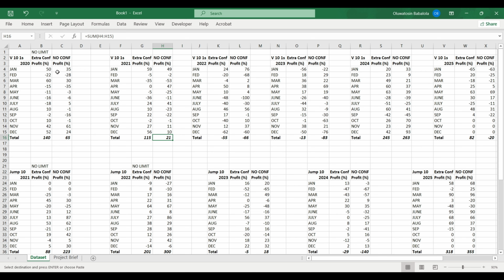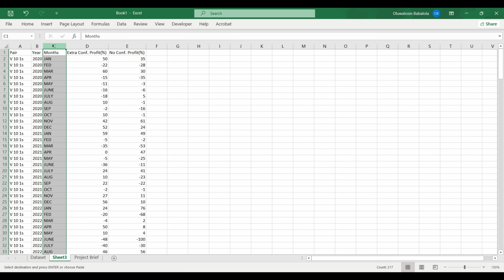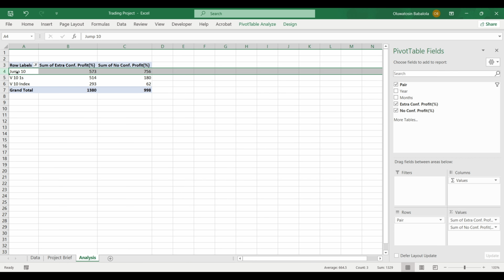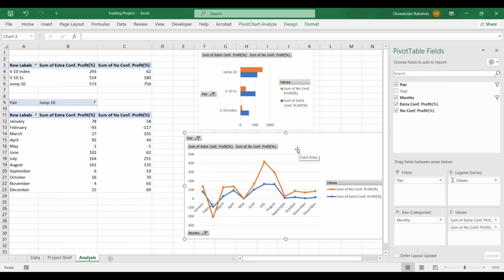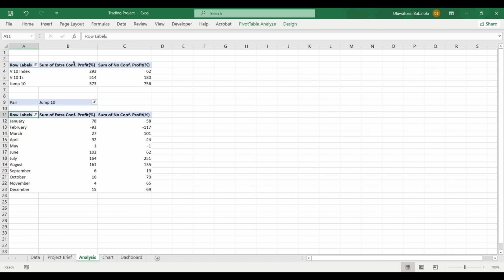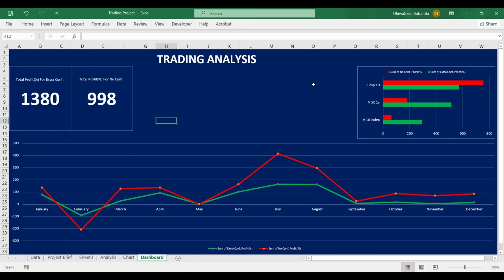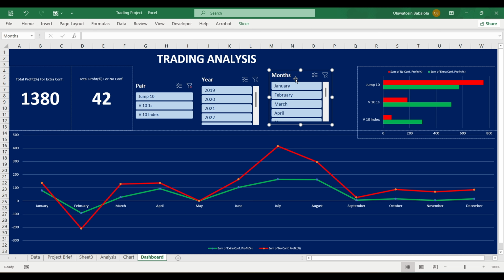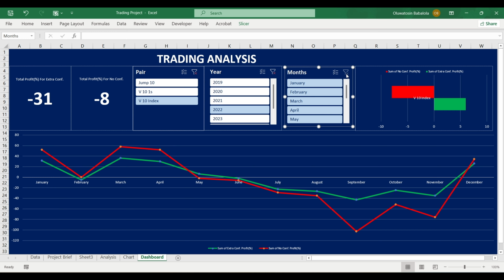How I Solved a Client’s Trading Analysis Problem in Excel (Full Walkthrough)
In this video, I’ll walk you through a real-world trading analysis project in Excel.
Instead of just showing random formulas, I’ll take you step-by-step through the ‘exact business question a client asked me’, and how I solved it using:

✅ Pivot Tables
✅ Charts & Visualizations
✅ An interactive Excel Dashboard

This video is perfect if you want to move beyond practice datasets and learn how Excel is actually used in business problem-solving.

By the end, you’ll see how to take raw trading data → extract insights → and present them in a professional dashboard that impresses clients or managers.

📌 Topics covered:
- Translating business questions into analysis
- Using Pivot Tables effectively
- Building clear charts in Excel
- Creating a trading dashboard
- Thinking like a real data analyst